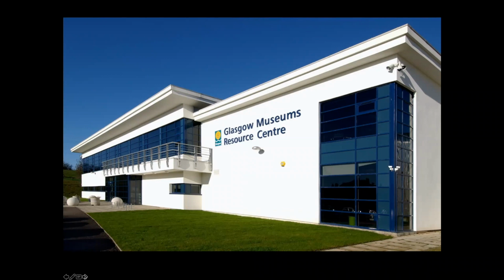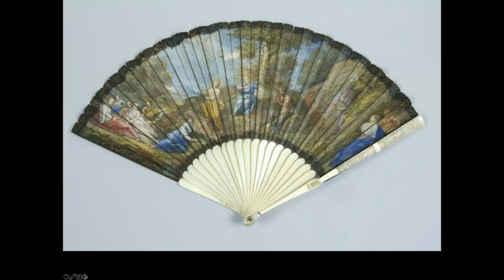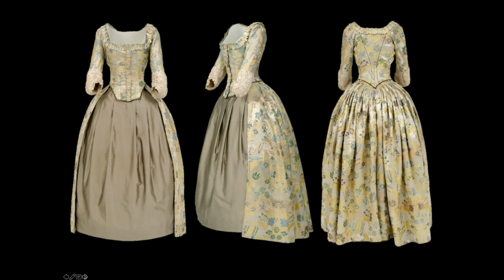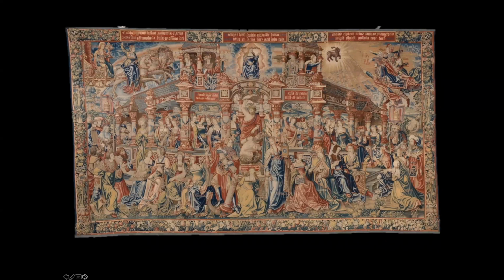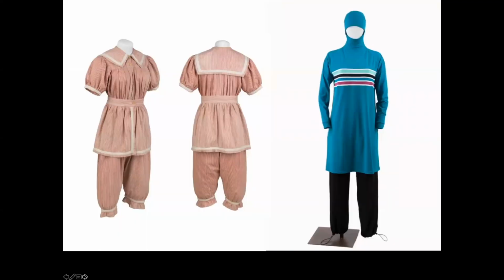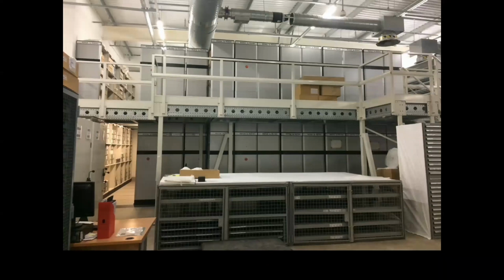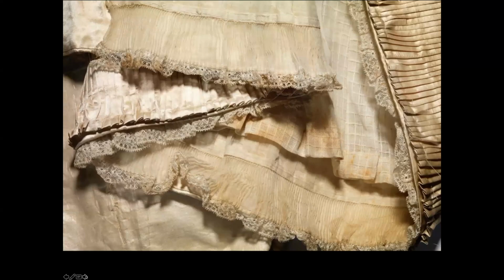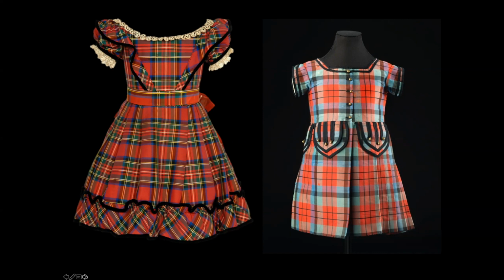Glasgow Museums Resource Centre: Opening the Wardrobe Doors - GDODDF2020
Join Rebecca Quinton, Research Manager (Art) and Glasgow Museums' curator of European Costume and Textiles for an introduction to Pod 17, the new textiles store at Glasgow Museums Resource Centre (GMRC). Discover some of the tasks involved in repacking different types of objects in the collection to ensure they are safe yet accessible for future generations of visitors and staff to enjoy. Learn about the genealogy research that is undertaken to find out more about who the makers and wearers of some of the garments were and how this helps connect the objects back to specific people and places.